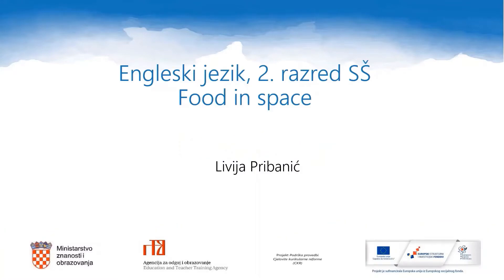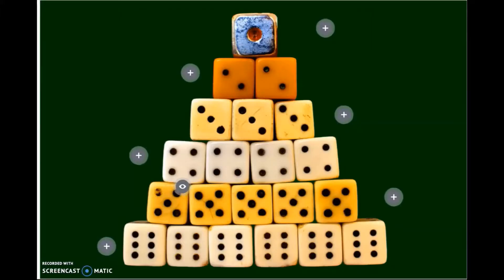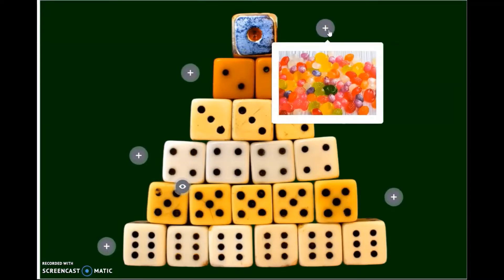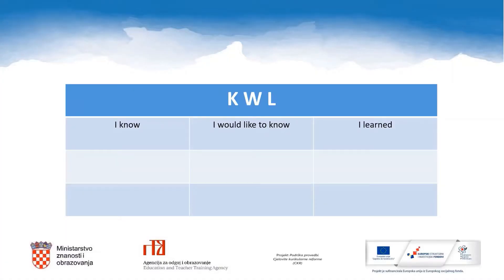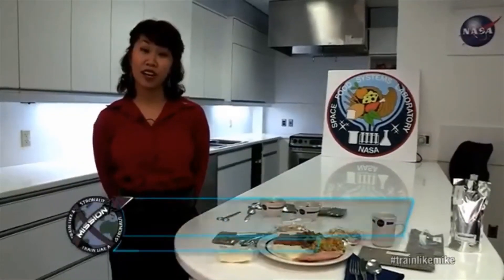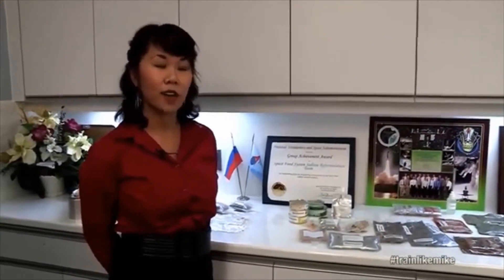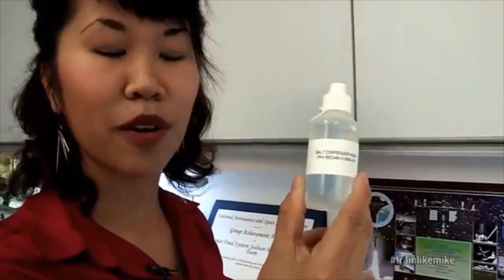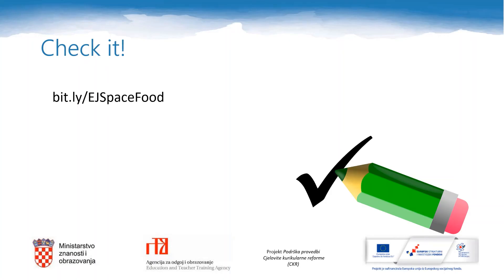Engleski jezik 2.r. SŠ - Food in space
Autor: Livija Pribanić